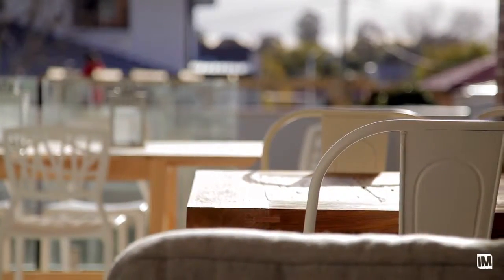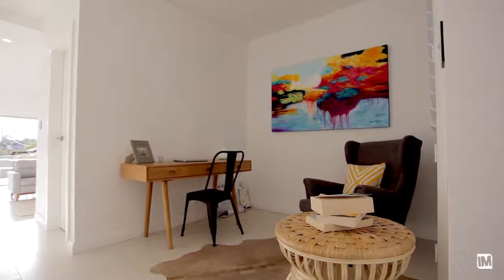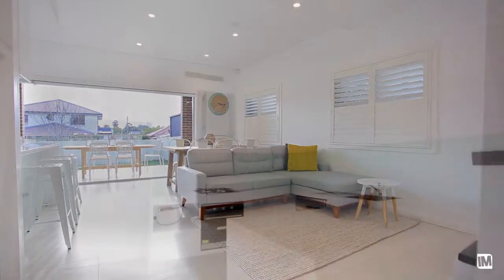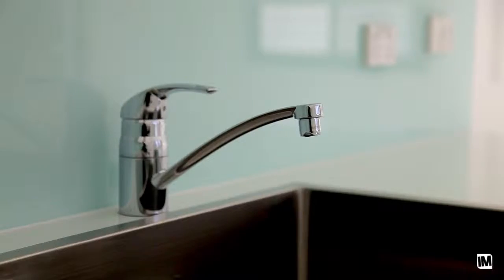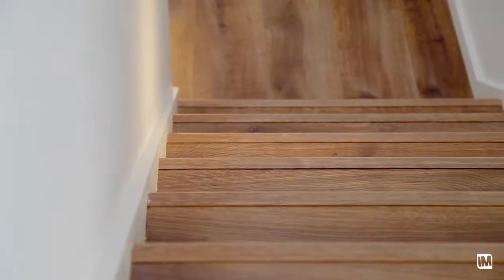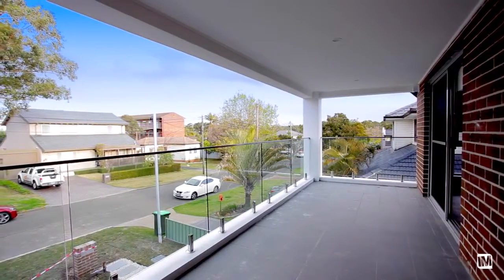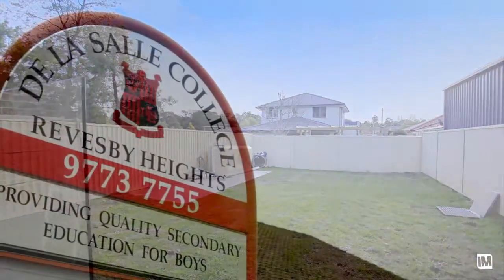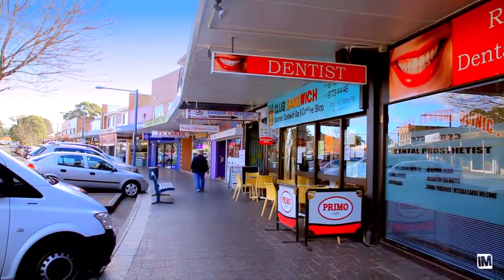8a Clive Street - LJ Hooker Padstow